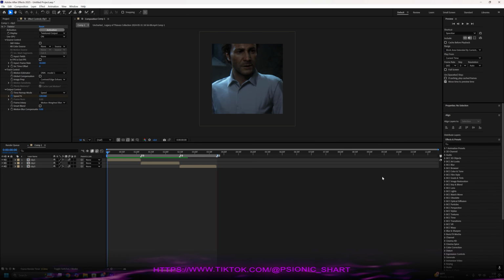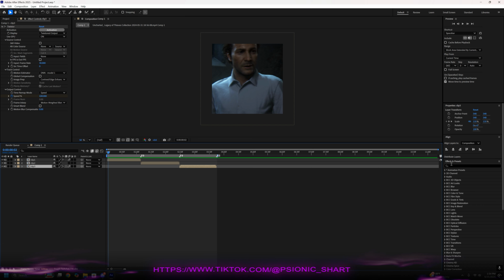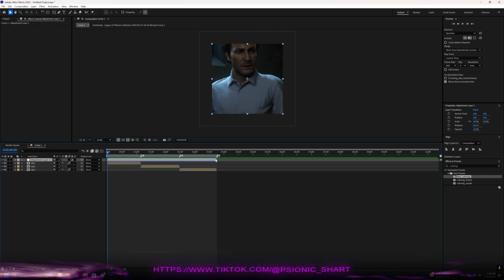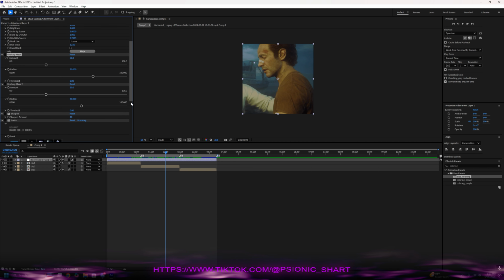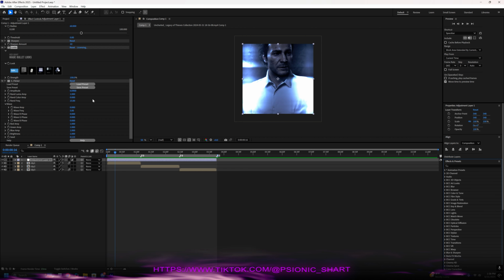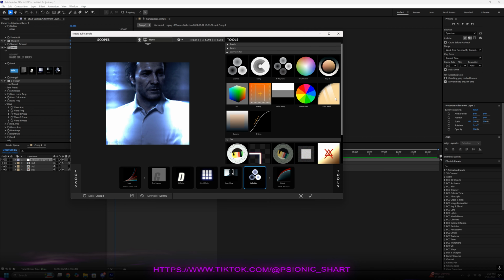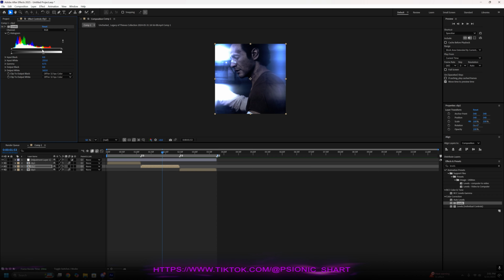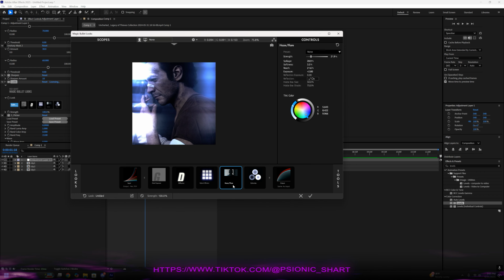My Coloring Settings for After Effects (tutorial)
pc specs:
Windows 11
Asrock X870E Nova Wifi
GeForce RTX 5090 (Aorus Master)
AMD Ryzen 9 9950X3D
64GB RAM (DDR5 Corsair Vengeance)
4TB NVMe SSD